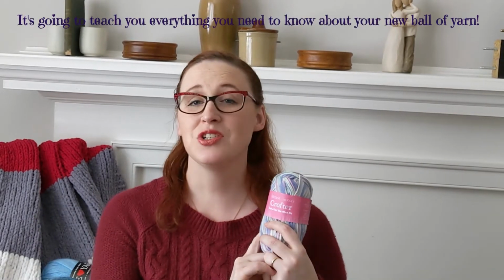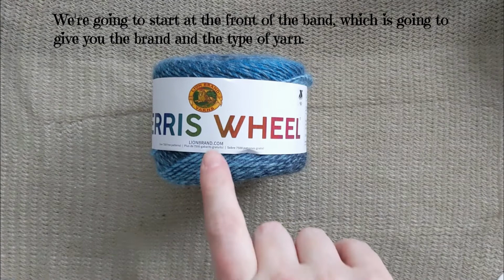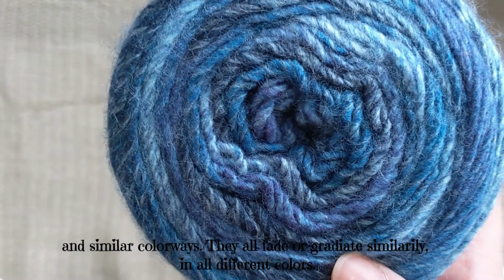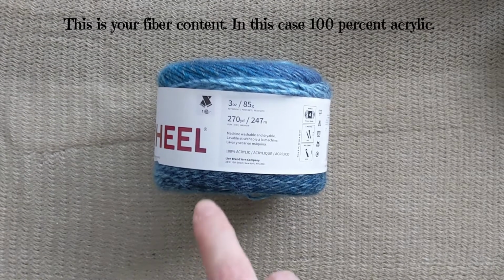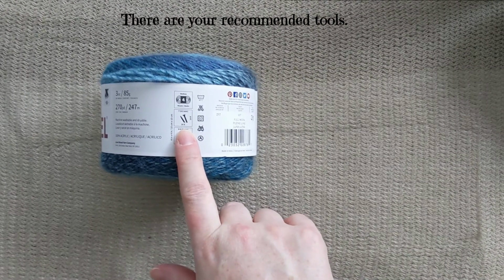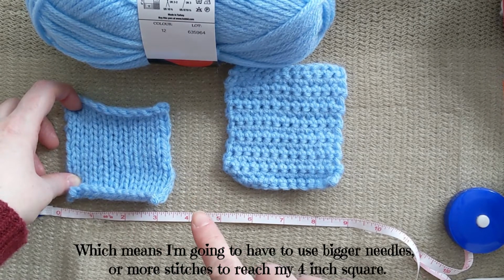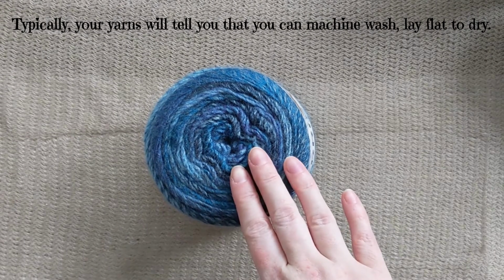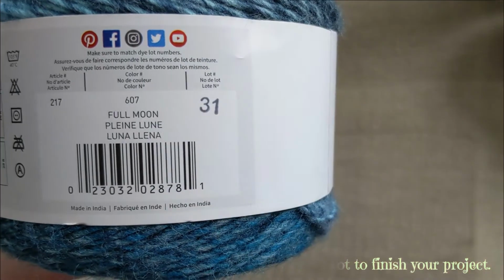How to read a Ball Band or Yarn Label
A quick introduction to reading the label on your yarn, what all the symbols means, and ow to make sense of the different weights of yarn.

Suricata Crafts

rebekah.watkins.shaw